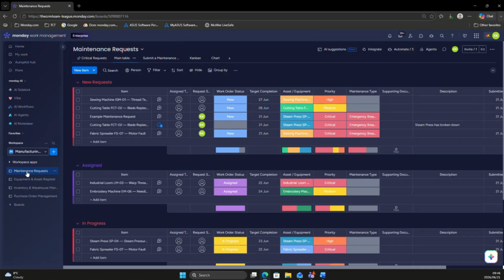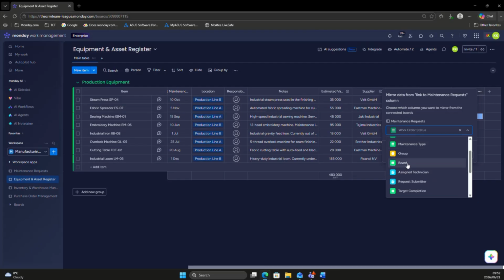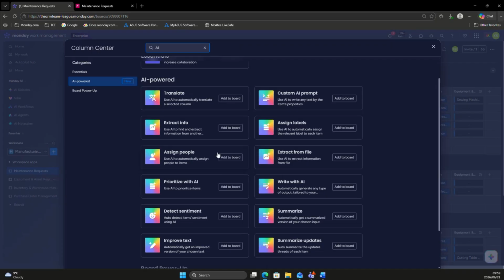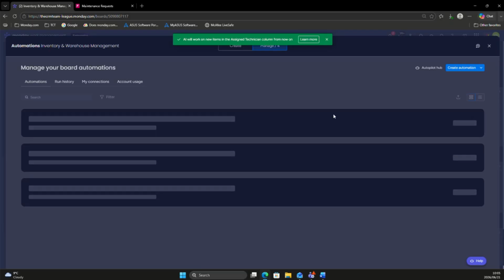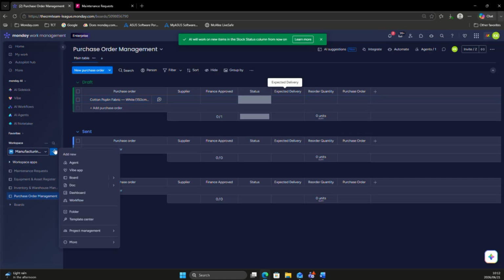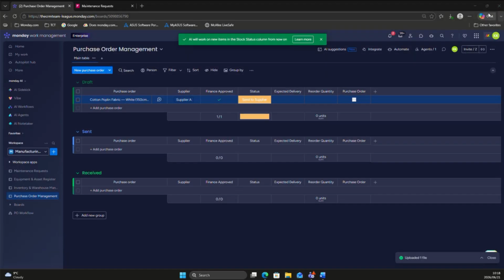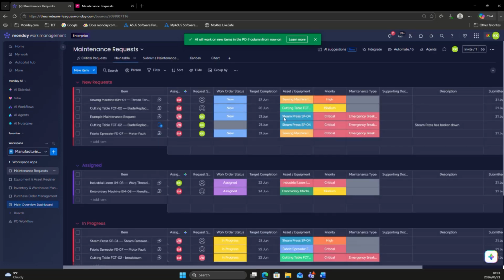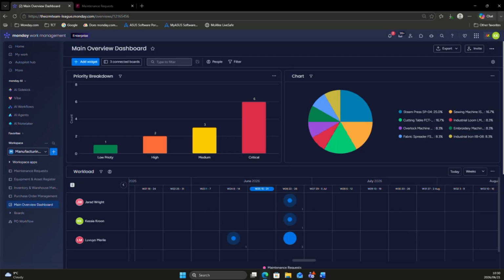How manufacturing organisations can use monday.com to improve visibility & streamline processes.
Webinar 2/3: Advanced Training